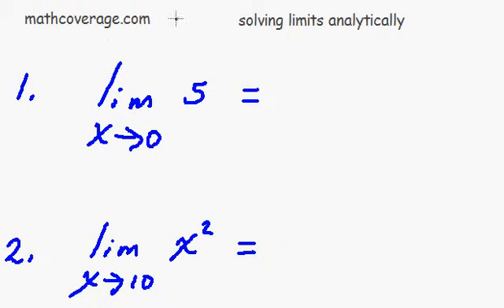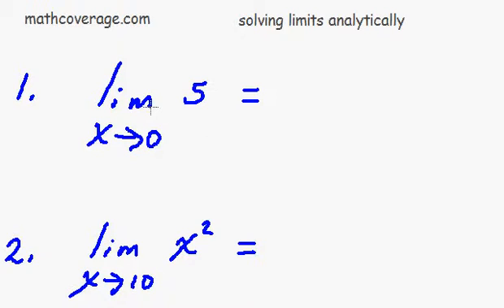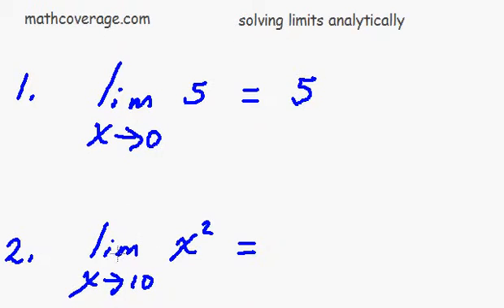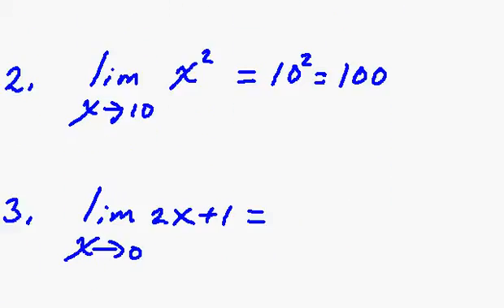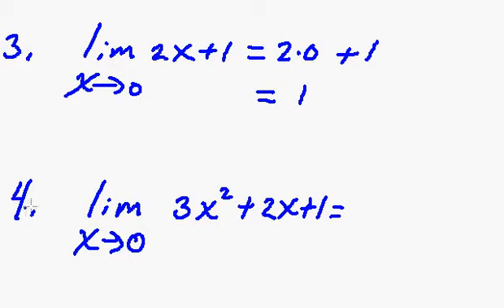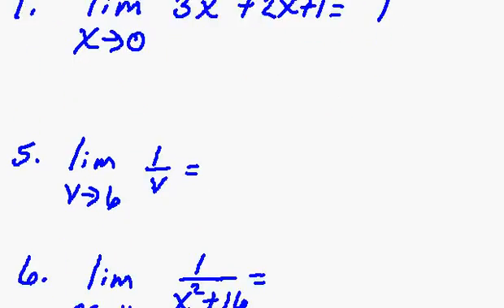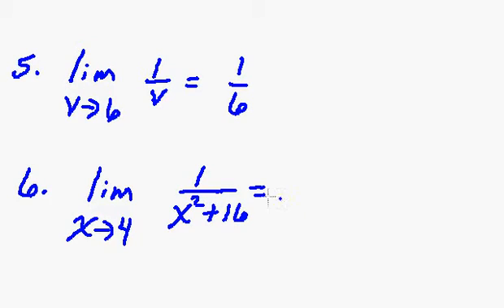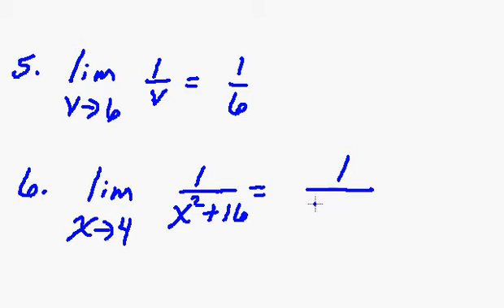Calculus-Solving Limits Analytically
Solving limits analytically